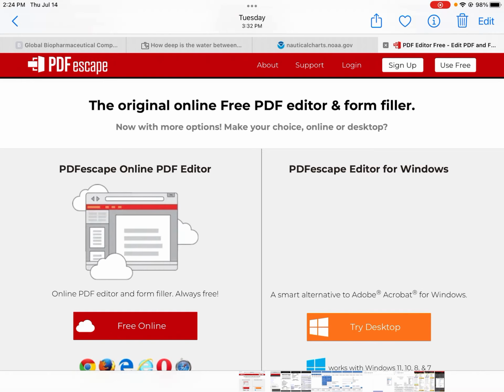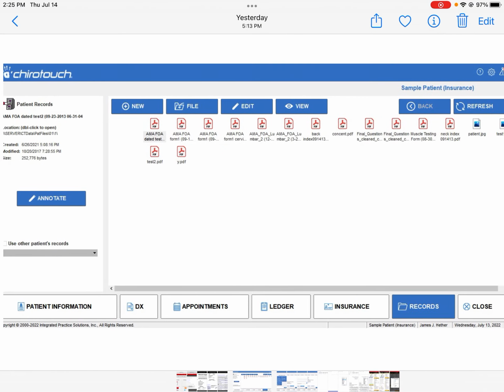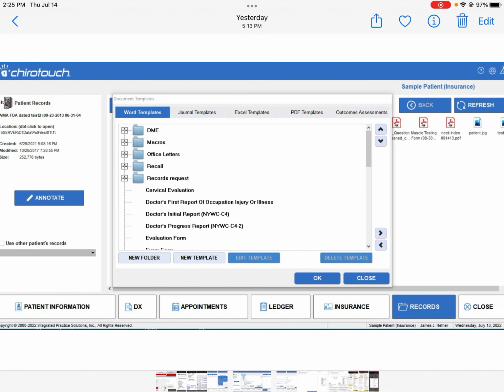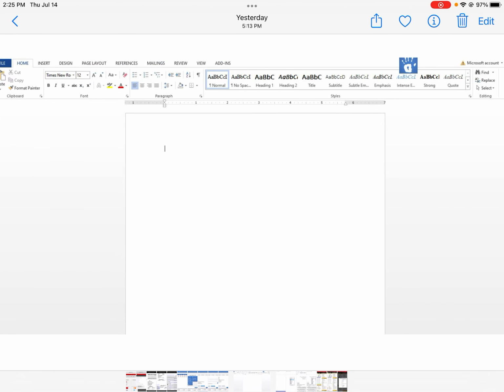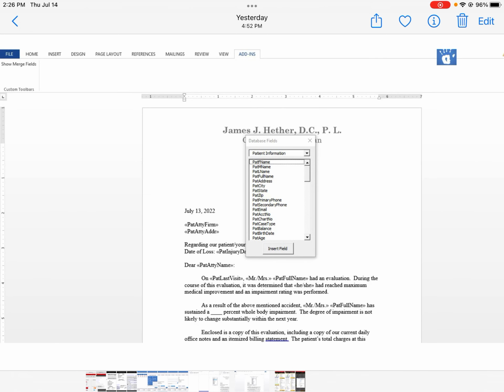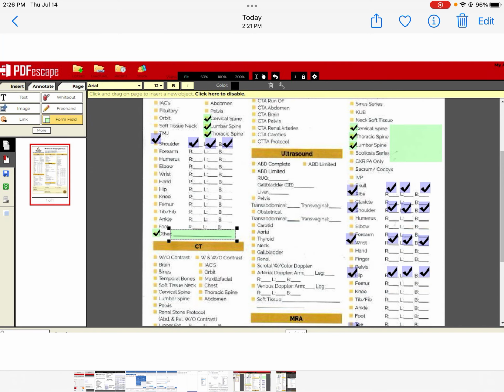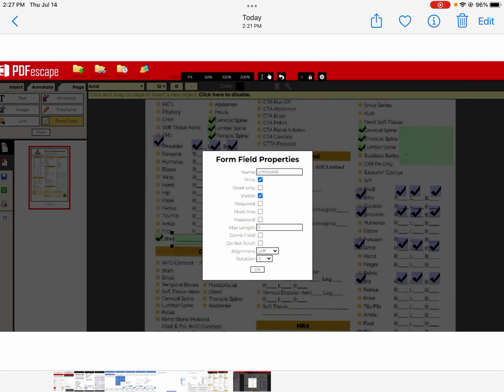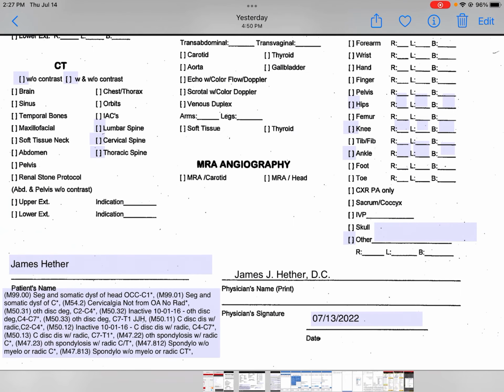Hether Macro for Chirotouch EHR how to make custom PDFs and Form Letters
This video shows how to used Chirotouch and make custom PDF and letters using macro fields.